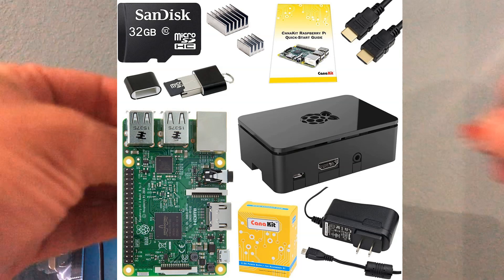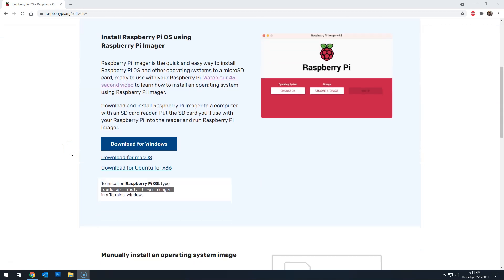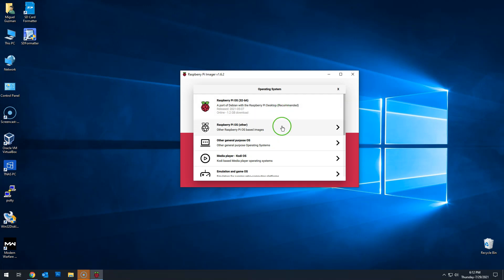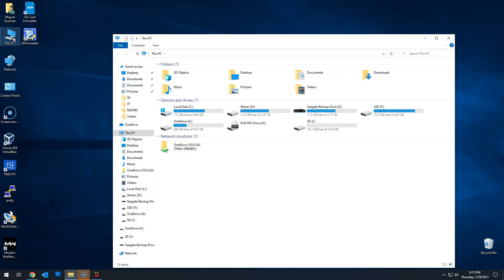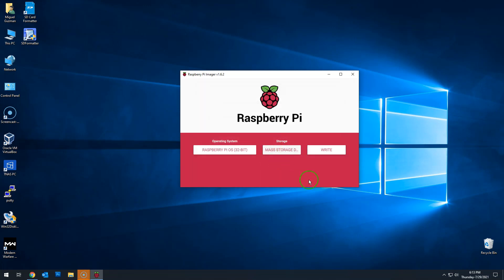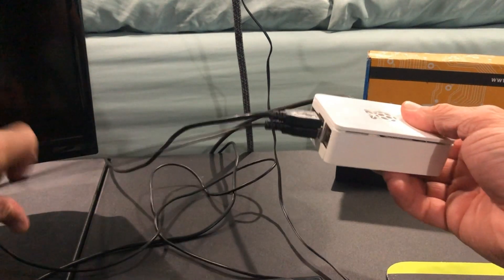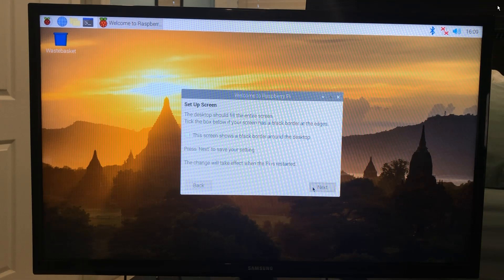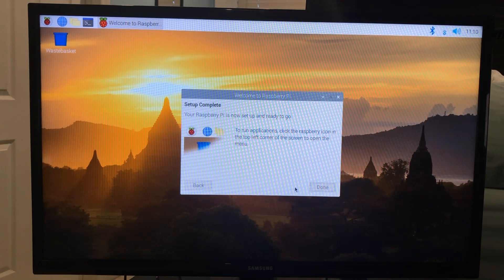2021 How To Install Raspbian OS On The Raspberry Pi 4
In this video Tutorial, I'll be showing you show you how to completely install and set up the Raspberry Pi OS on your Raspberry Pi 4 This same process applies to Raspberry Pi 3 and Raspberry Pi2.